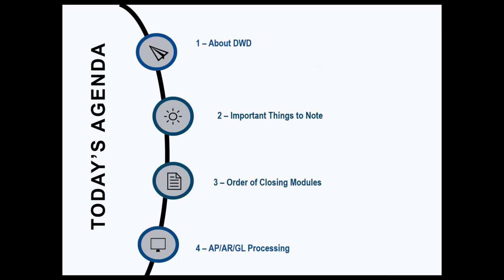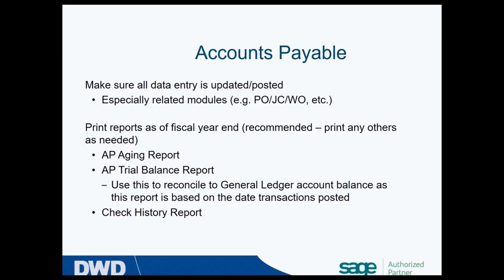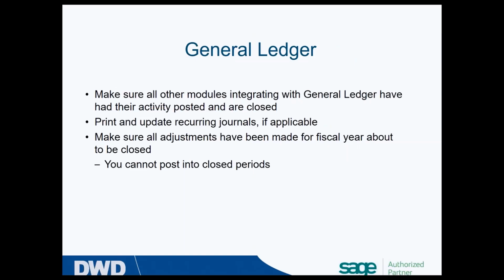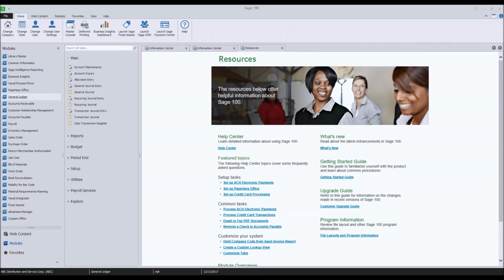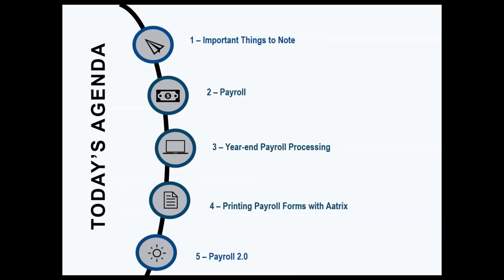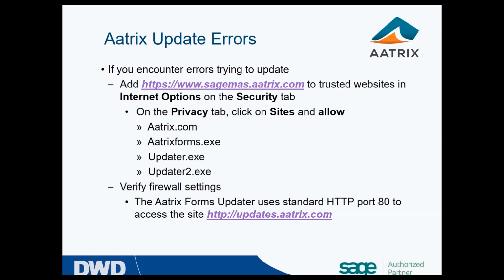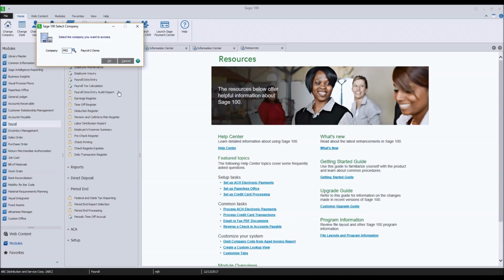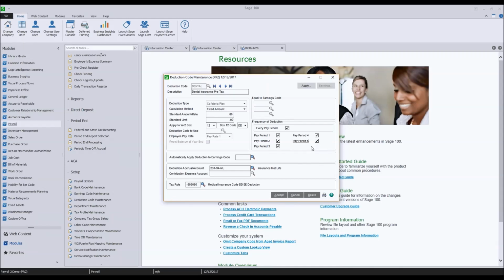Sage 100 Year-end Tips Webinar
As 2017 comes to a close it's important to make sure your Sage 100 system is ready for the New Year.  In this recorded webinar, learn a number of things to consider when preparing year-end.